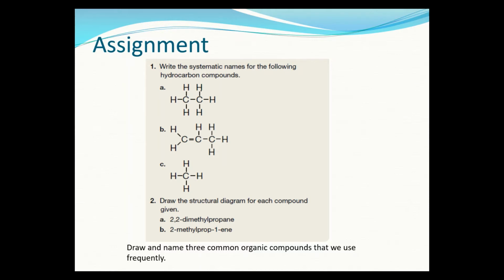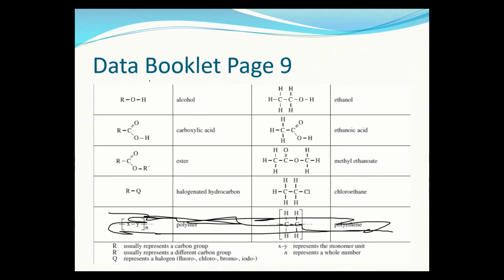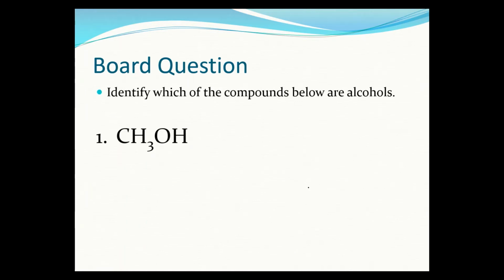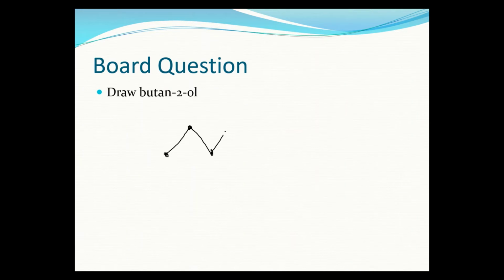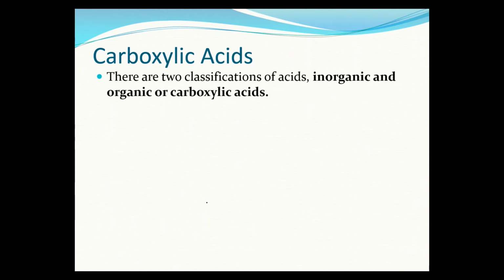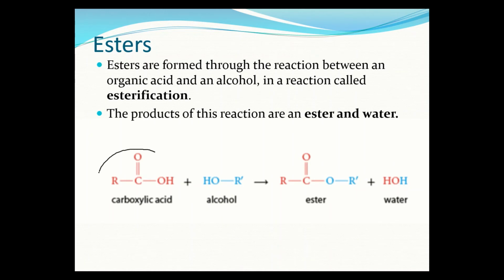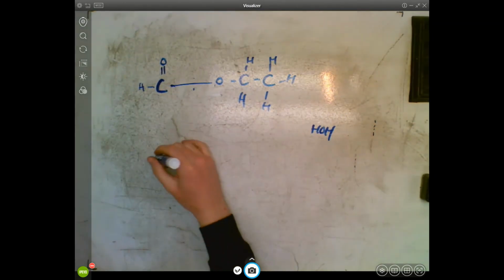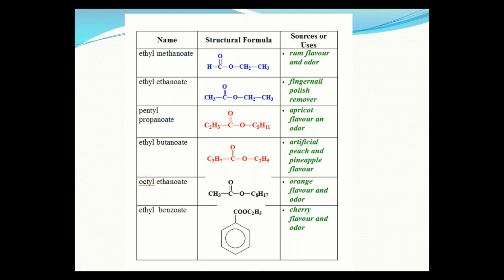7 Functional Groups